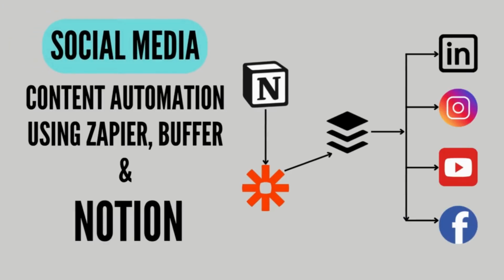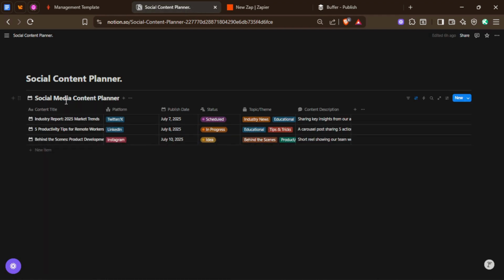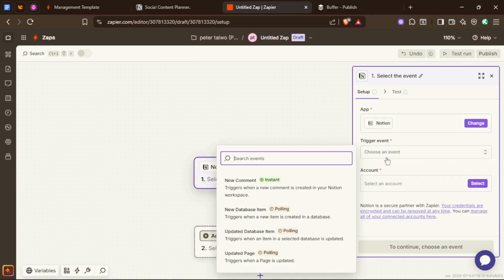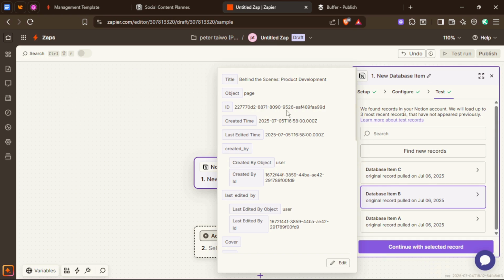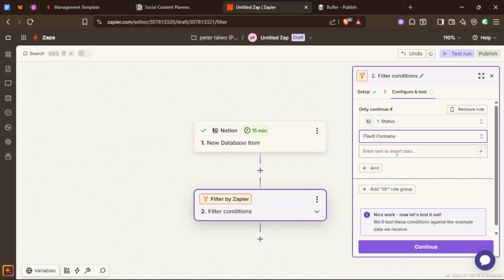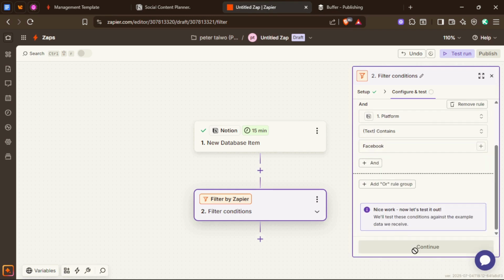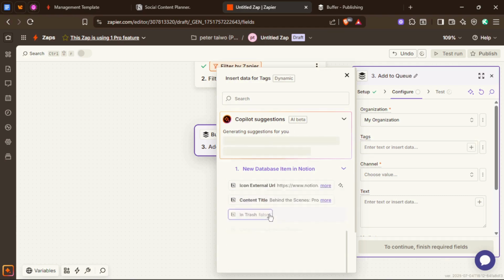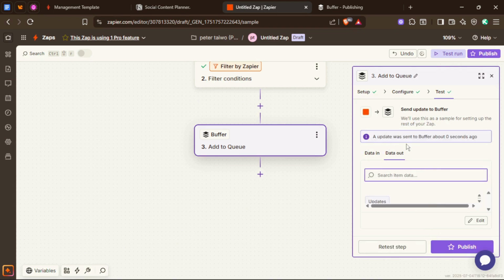Social Media Content Automation from Notion to Buffer Using Zapier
Post once. Publish everywhere.
Discover how to automate your entire social media workflow using Notion + Zapier + Buffer — perfect for creators, marketers & busy entrepreneurs. 🔁🚀